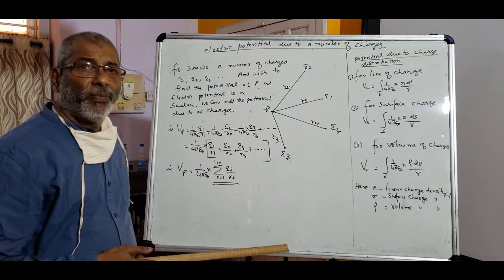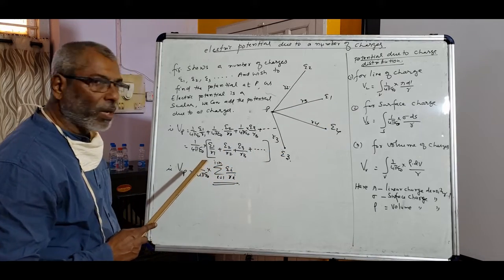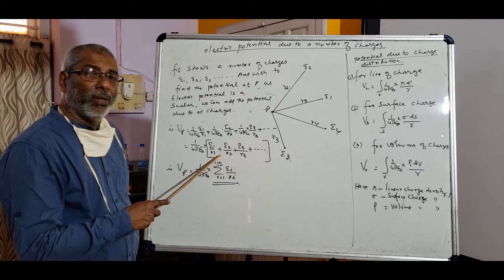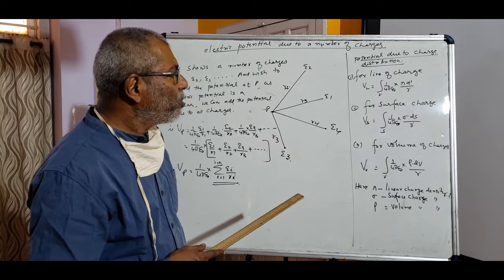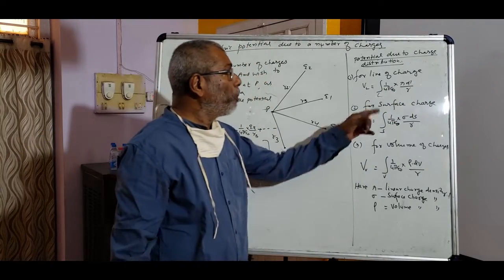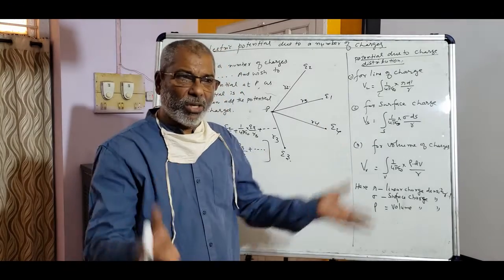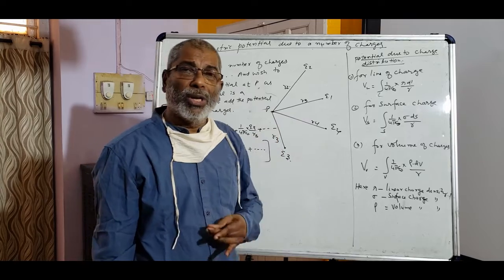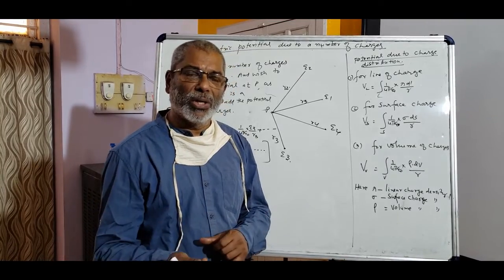Electric Potential due to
Class XII Physics class by Suresh Sir